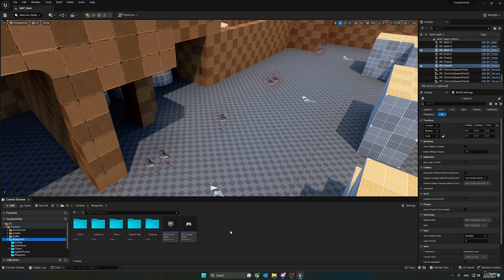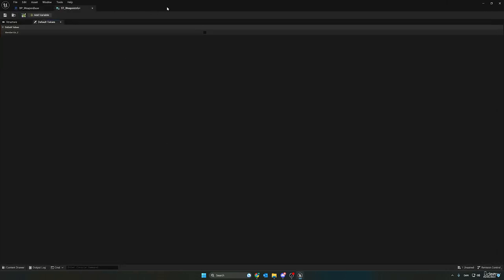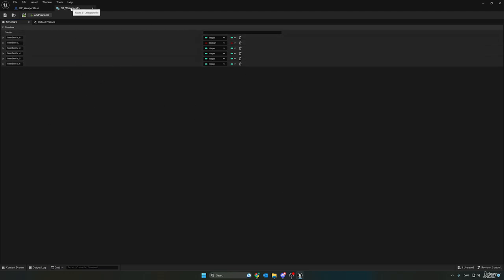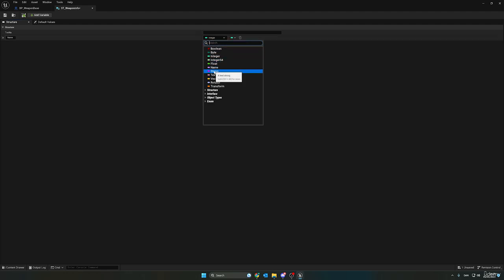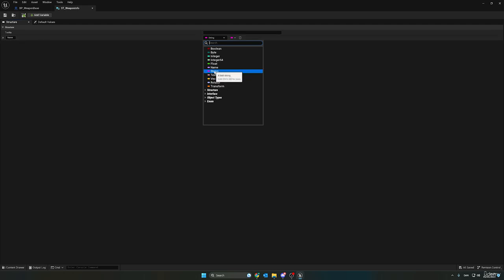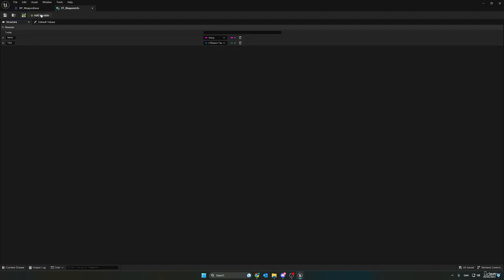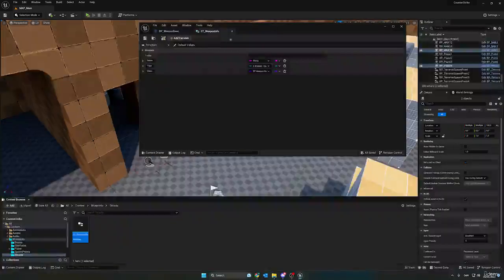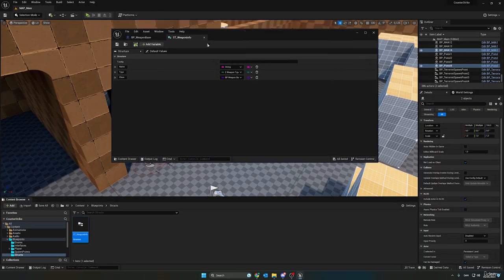8 - 014 Creating the Weapon Structure